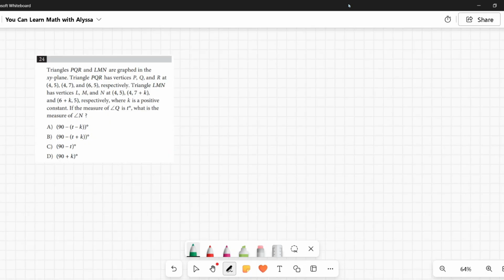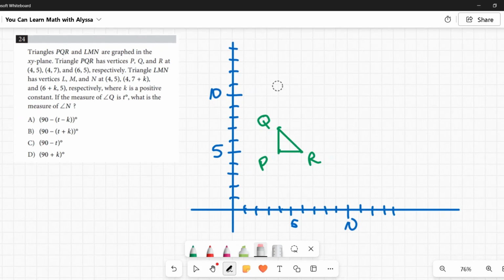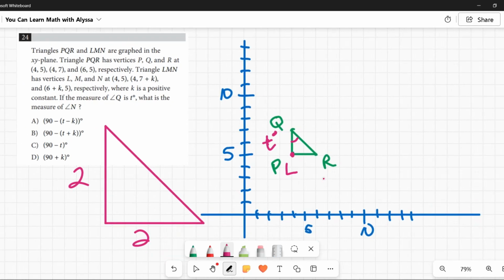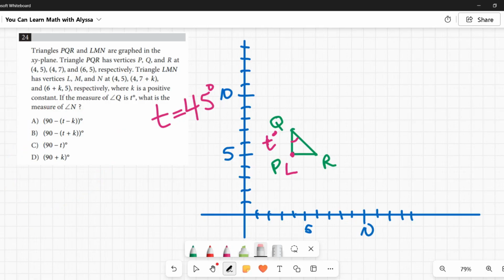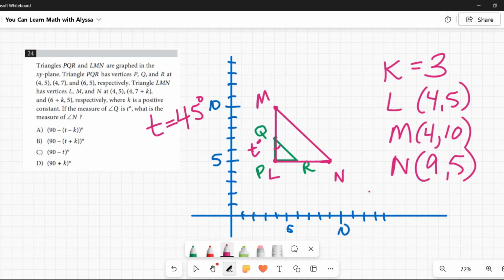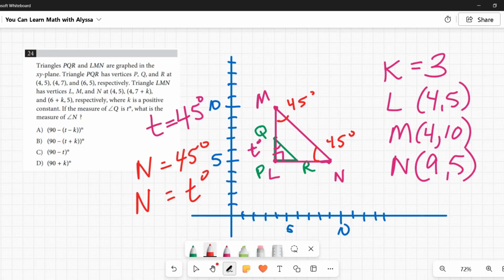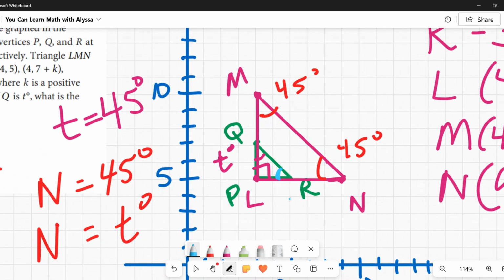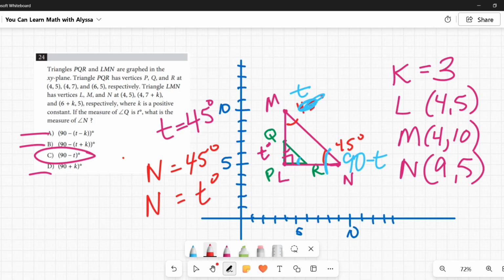Question 24 in SAT Digital Practice Test #8, MATH Section 2 Module 2